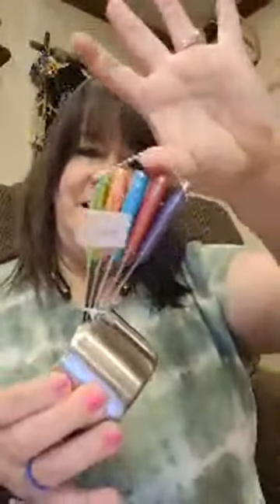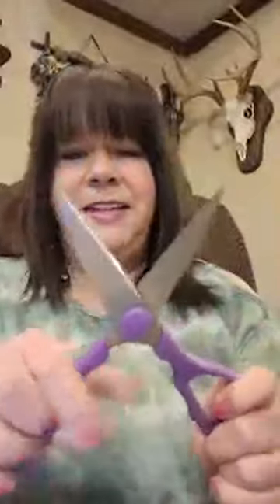LIVE!! Unboxing Kitchen items! Avon!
links for Items shown in video
Measuring Cup & Spoon Set (item #225-022)
Multifunctional 6 in 1 Can, Jar, Bottle Opener (item #225-075)
Clip on Dip Holder, Set of 4 (item #225-219)
2 Piece Double Sided Kitchen Utensils (item #225-659)
Oven Drip Liner (item #225-735)
Fresh Fiji Sheet Detergent (item # depends on scent you choose)
Tammy Nall Tillett
Let’s Connect!
Start your Online Avon Biz for Free (ends soon!!)